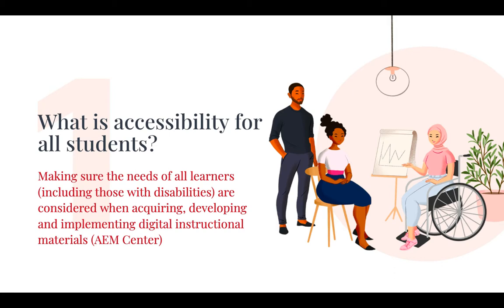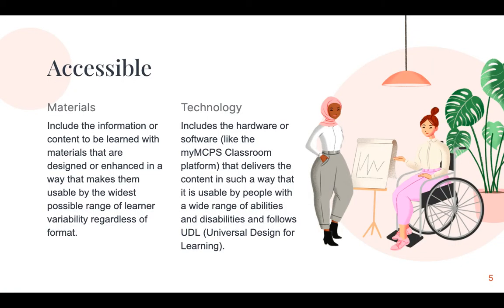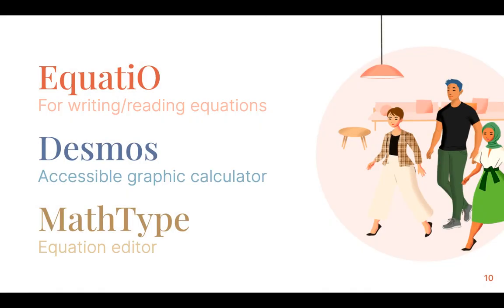Accessibility Presentation Overview